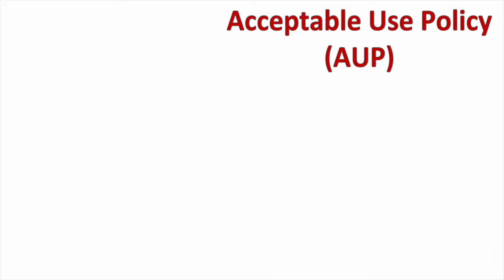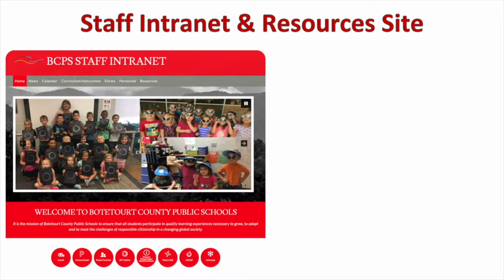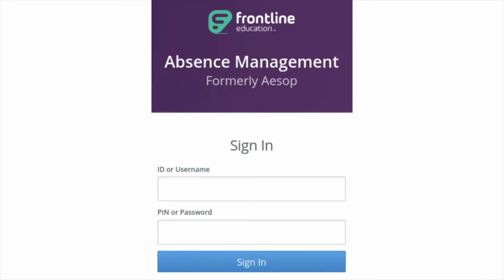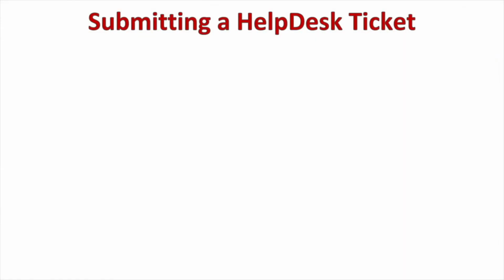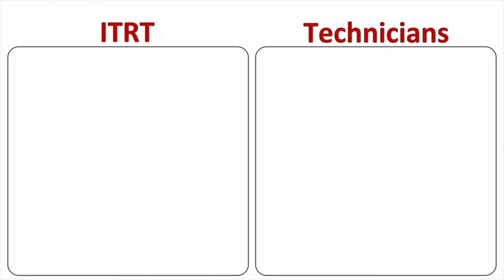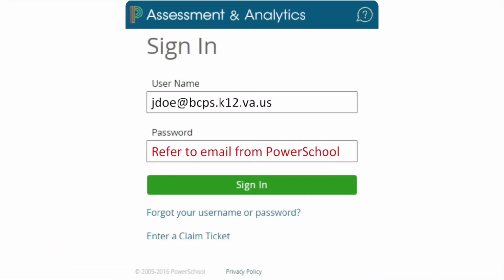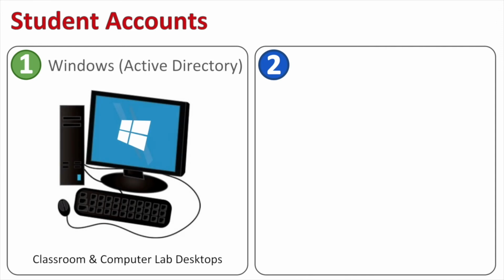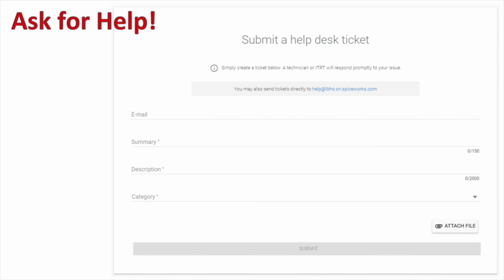BCPS Staff & Teacher Orientation Resources